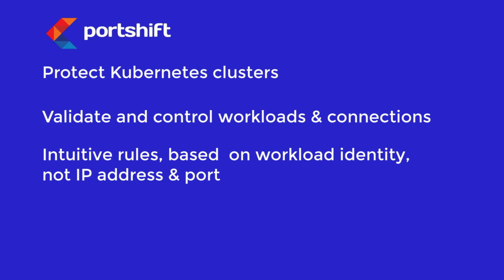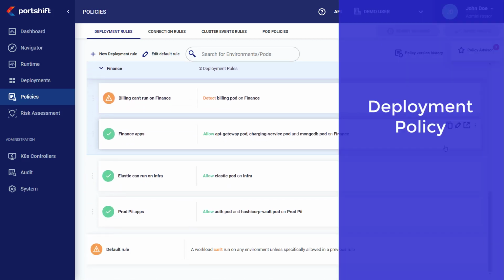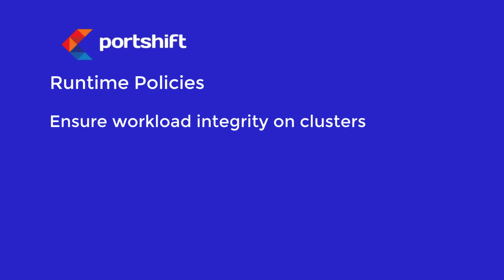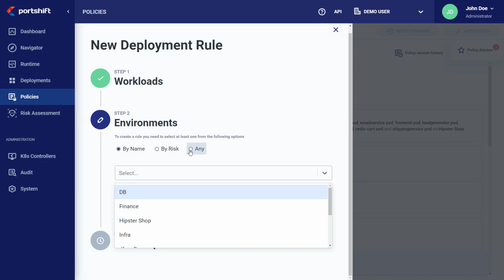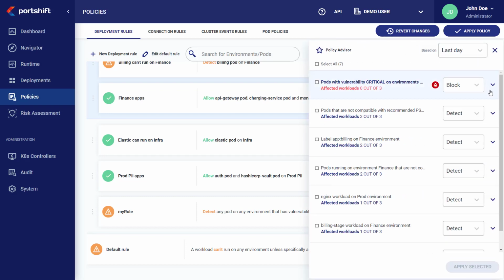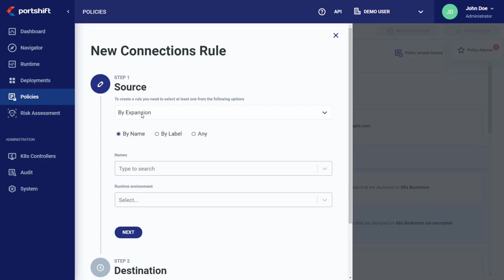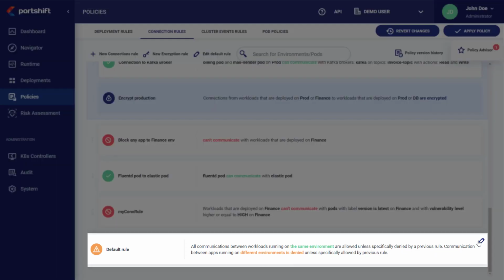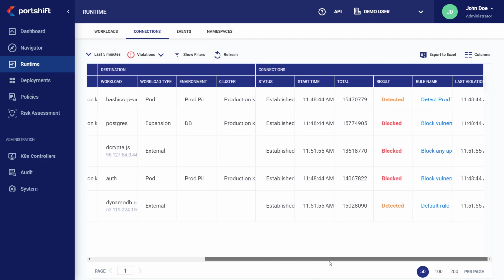Portshift Runtime Policies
How to create a Runtime  Policy on Portshift